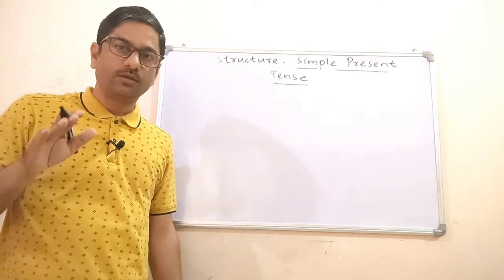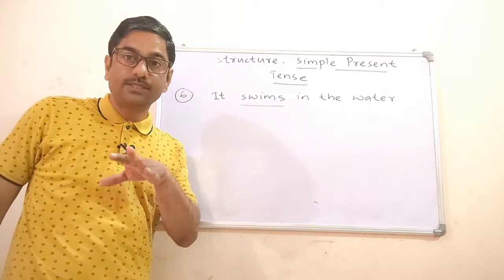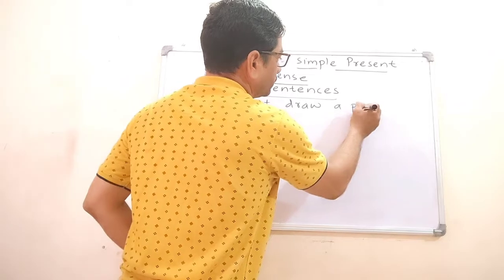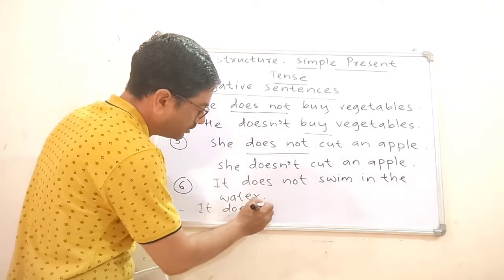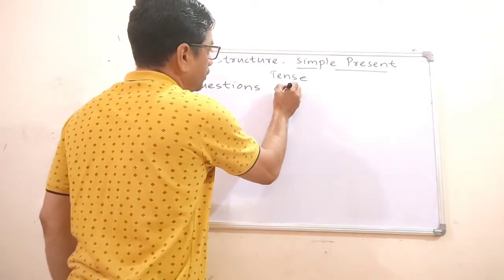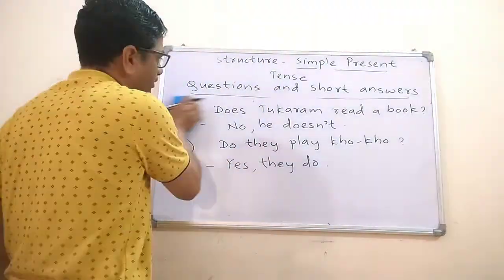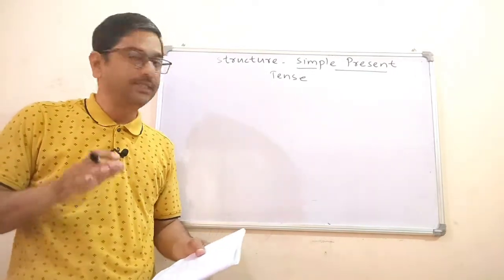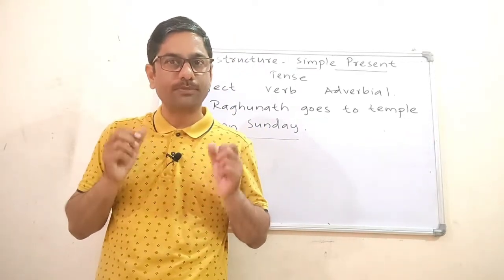Structure - Simple Present Tense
Hi friends. This is Sachin Deshmukh. I welcome all of you to my YouTube channel English grammar by Sachin Deshmukh .Today we are going to speak about the structure of simple present tense .We use simple present tense to speak about actions which we do often and everyday. In simple present tense ,you have to make use of base form of the verb.